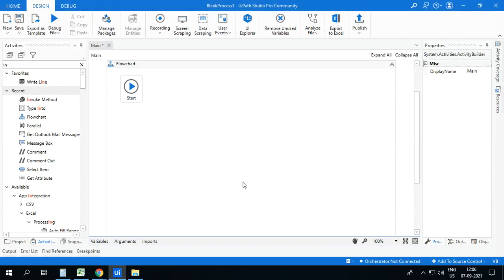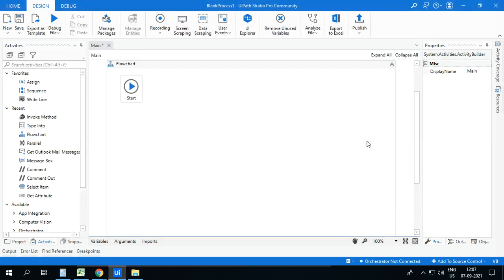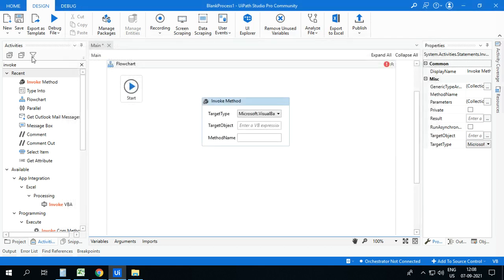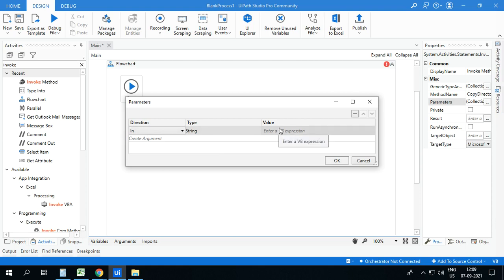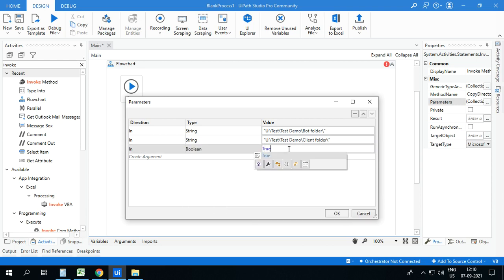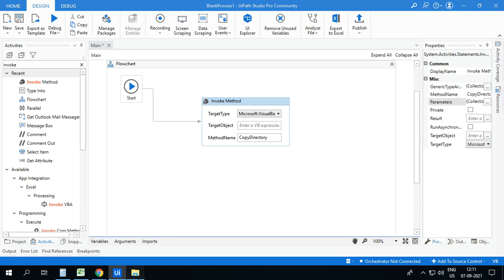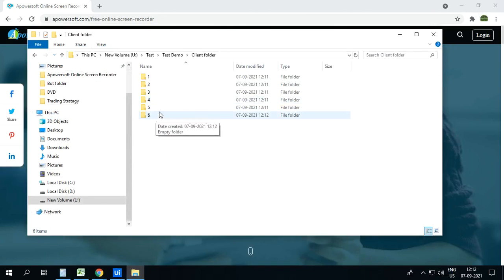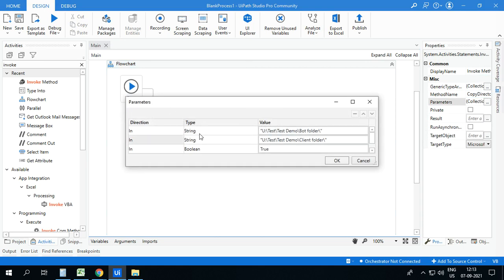Copy Directory UIPATH - Invoke Method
How to copy directory one location to another location via UIPATH invoke method.